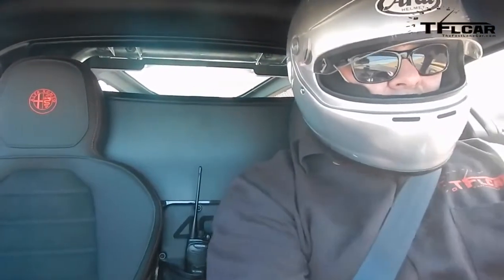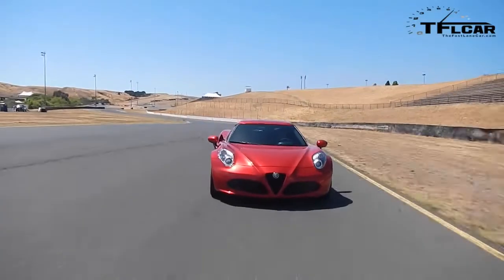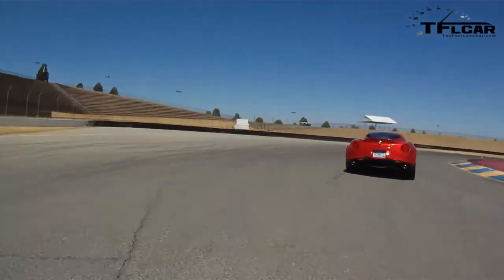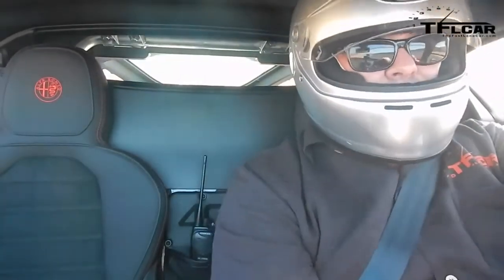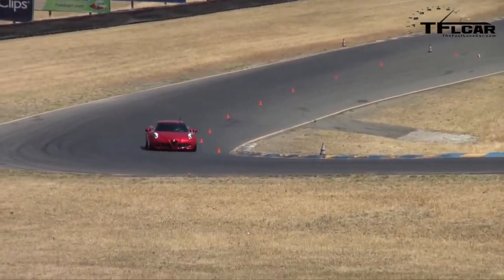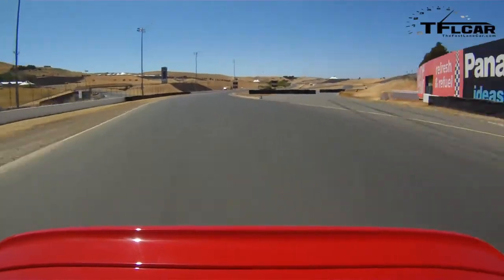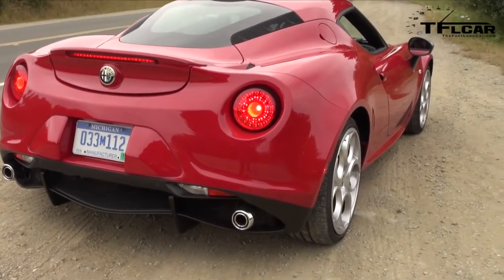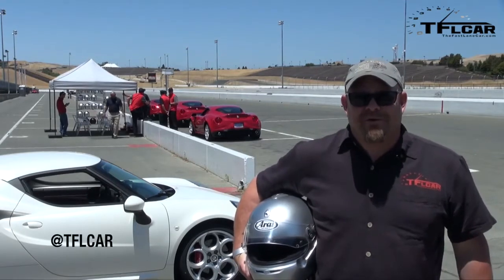2015 Alfa Romeo 4C Race Track Review Crazy small, light and really fast